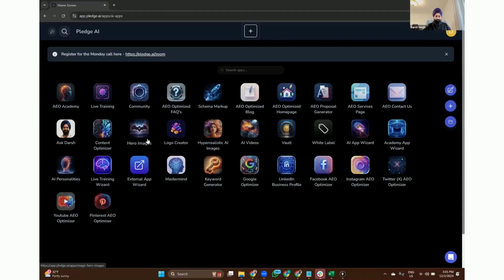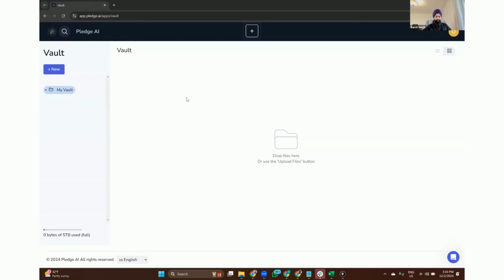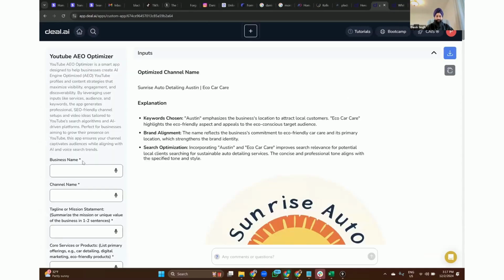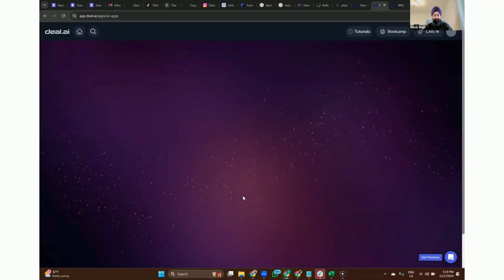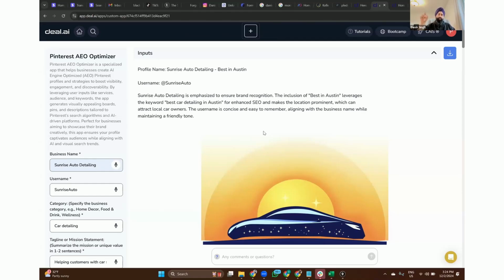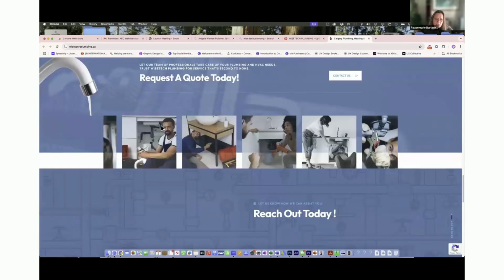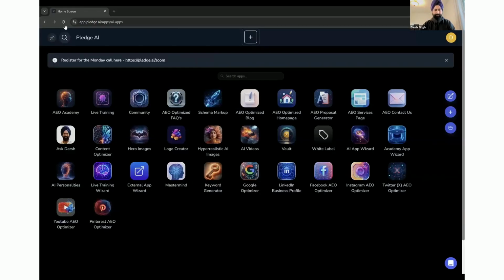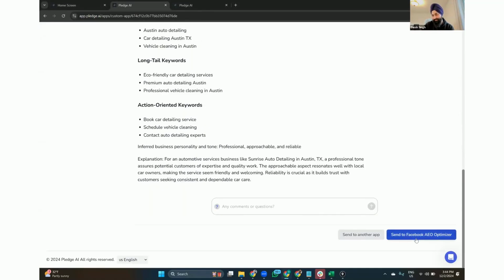Video 5: Youtube, Pinterest, Business Profiler and Image Generators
Video này giới thiệu về các ứng dụng và công cụ mới giúp tối ưu hóa nội dung trên nền tảng mạng xã hội và website nhằm nâng cao hiệu quả kinh doanh. Người dẫn chương trình chia sẻ cách sử dụng YouTube AU Optimizer, Pinterest, và AEO Business Profiler để tạo và quản lý nội dung một cách hiệu quả. Rosemary, một người dùng thực tế, đã chia sẻ những kinh nghiệm tích cực khi sử dụng các ứng dụng này.

Video nhấn mạnh tầm quan trọng của việc tối ưu hóa AI cho doanh nghiệp, đặc biệt khi xu hướng tìm kiếm đang chuyển dần từ Google sang các mô hình ngôn ngữ lớn như ChatGPT. Ứng dụng AEO Business Profiler được giới thiệu với khả năng tự động hóa quy trình tạo nội dung doanh nghiệp chỉ từ vài thông tin đầu vào.

Ngoài ra, video còn hướng dẫn cách tối ưu hóa website và hình ảnh để tăng khả năng tìm kiếm và đạt hiệu quả cao hơn trong kinh doanh. Tác giả khuyến khích người xem tham gia các buổi bootcamp để hiểu sâu hơn về các công nghệ và chiến lược mới, đồng thời khuyến nghị các gói dịch vụ với mức giá ưu đãi để hỗ trợ quá trình khởi nghiệp.